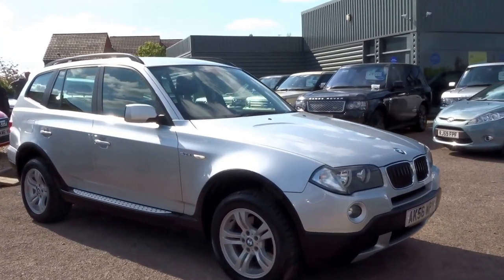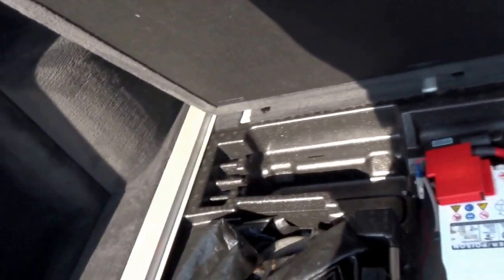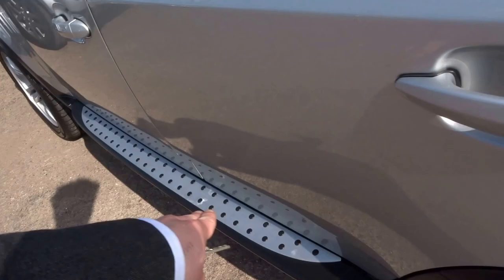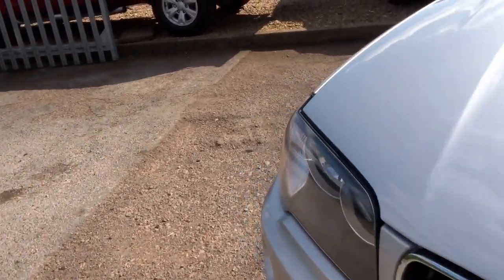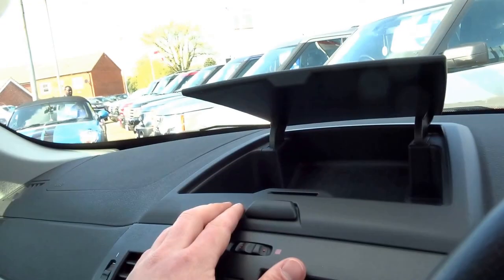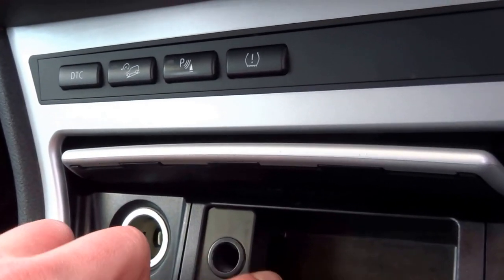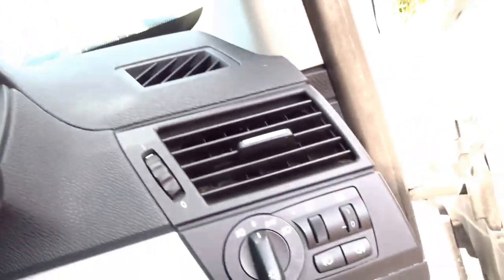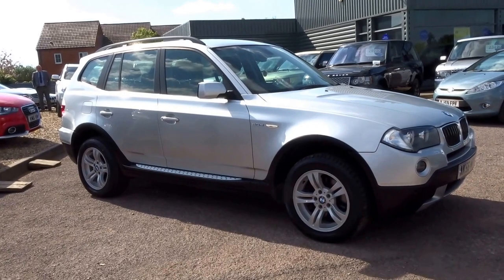Country Car Barford Warwickshire BMW X3 2.0 D SE 5d